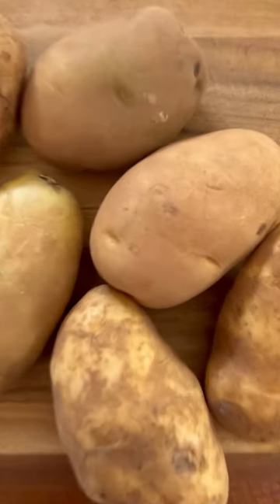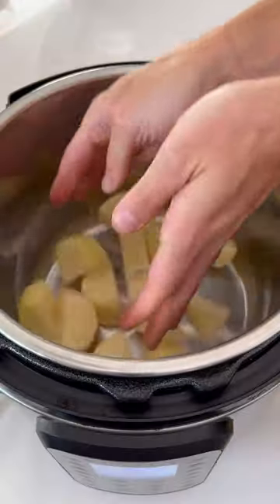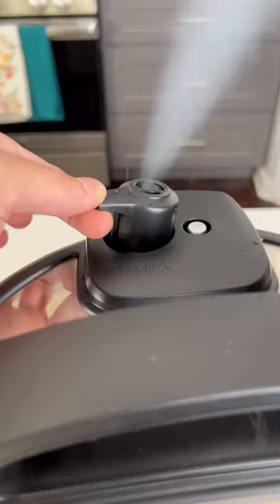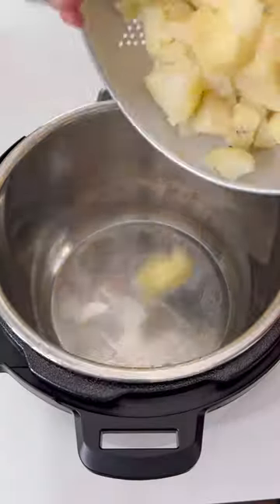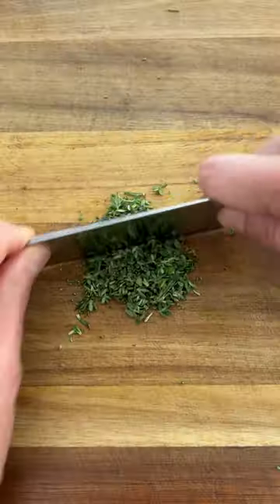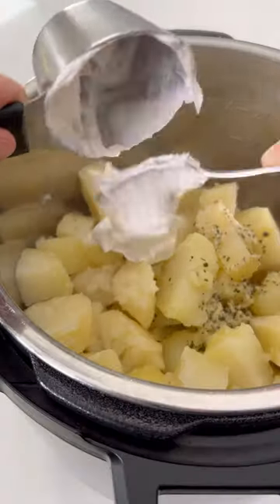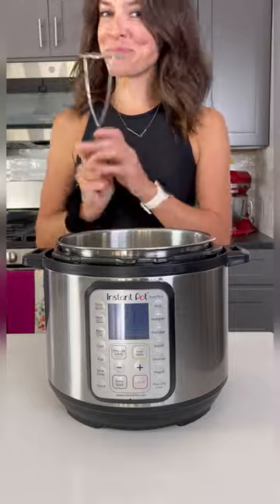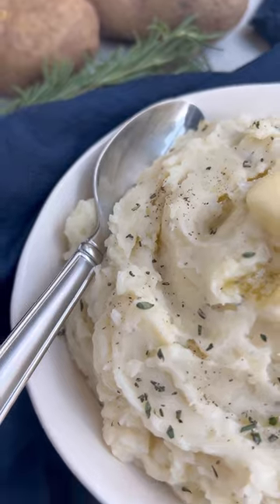Instant Pot Mashed Potatoes